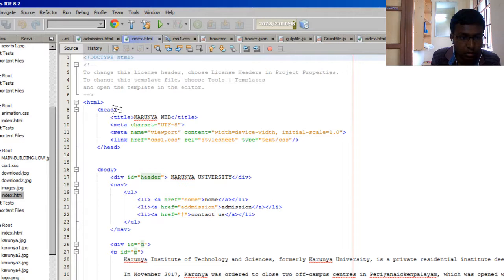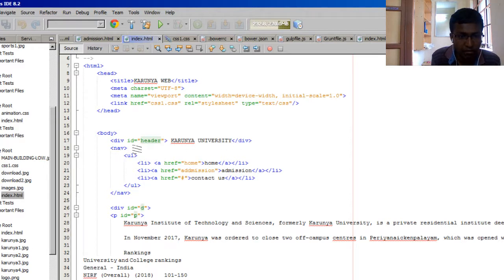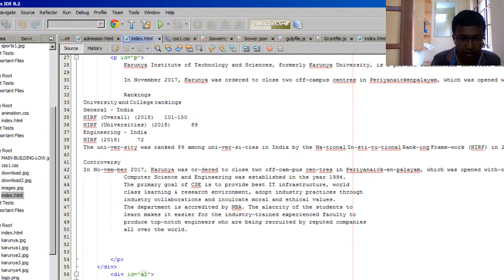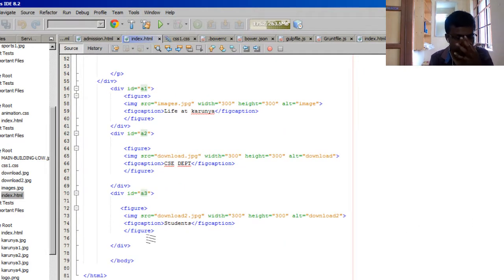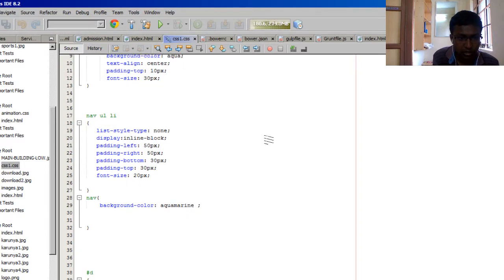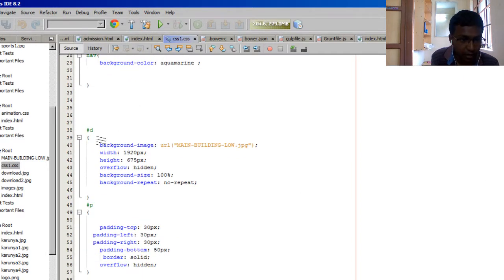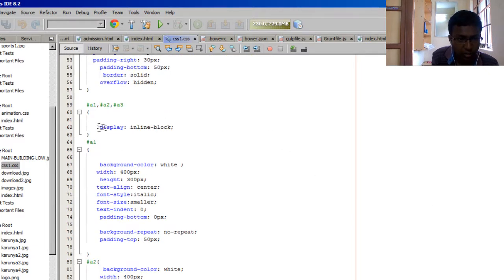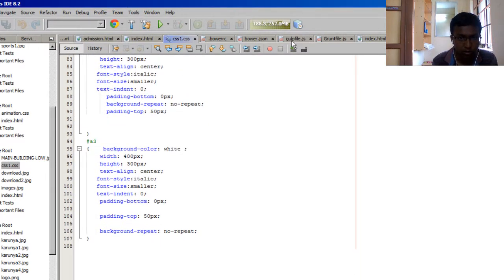Exp 3 web html and css